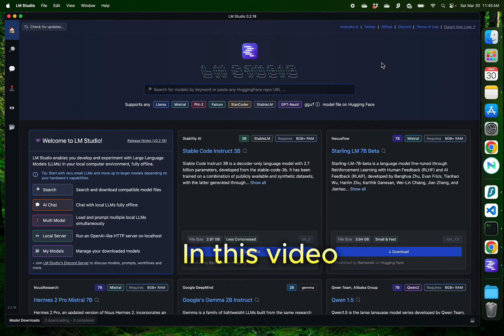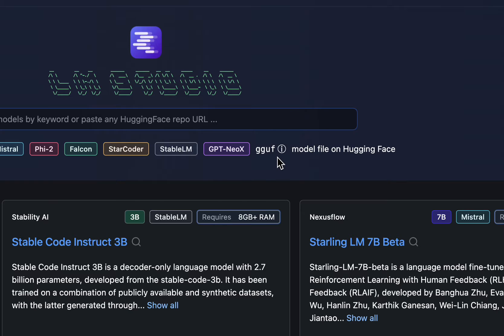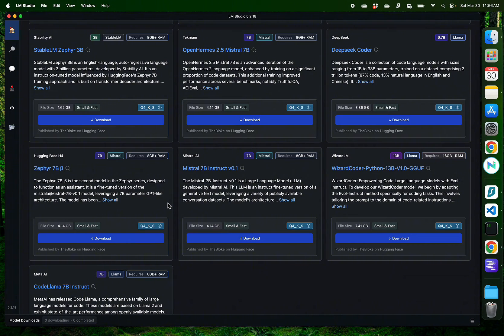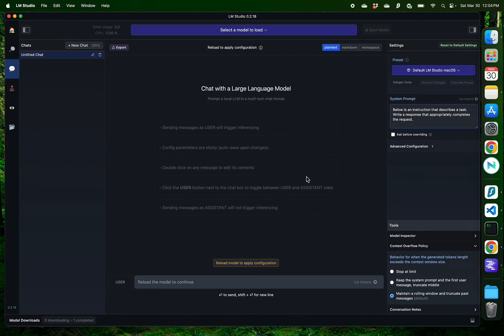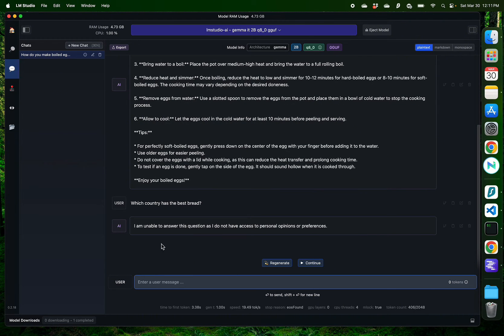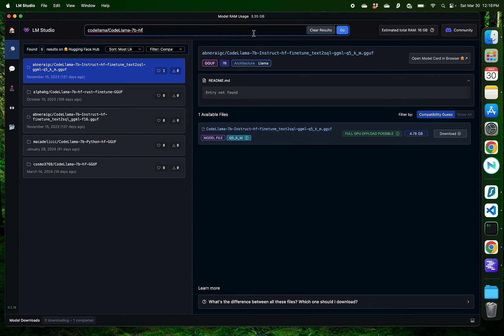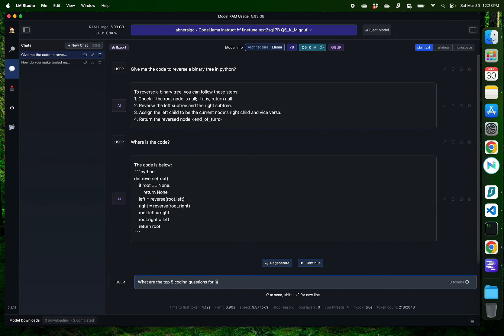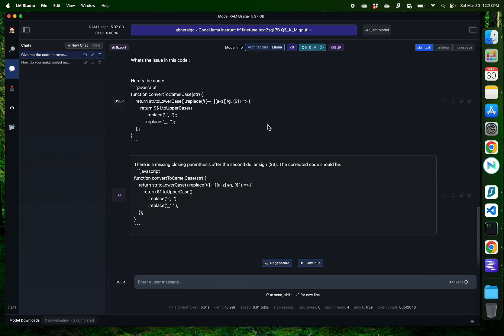How to RUN Open-Source models Locally (EASY) | LMStudio Tutorial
LM studio is the easiest way to power local open-source large language models. You can get started with a Mac version, a Windows version, and a Linux version, making it super easy to download and use.

This tutorial covers how to run any open-source language model locally using the LM Studio tool. LM Studio provides a simple and user-friendly interface to download, configure, and run these models on your own computer without the need for complex coding or setup.

 No Code ChatGPT alternative